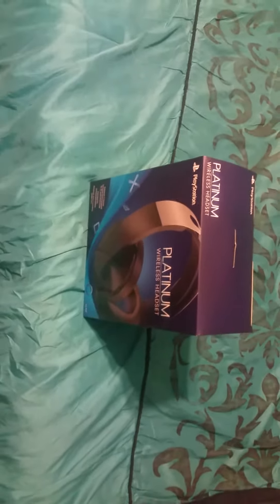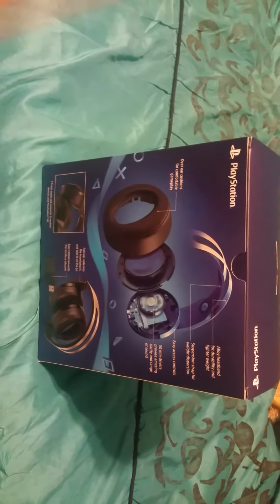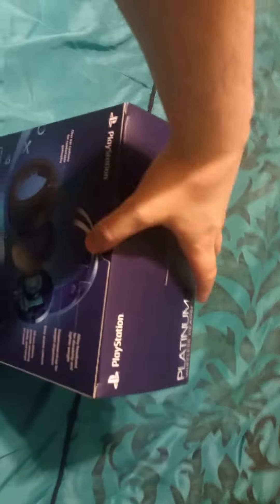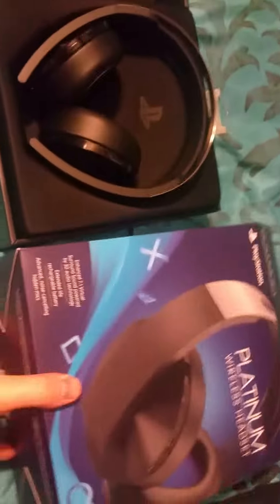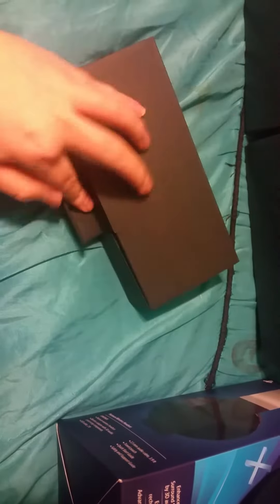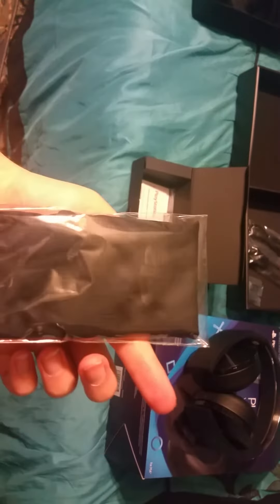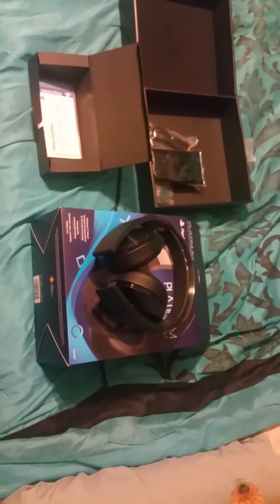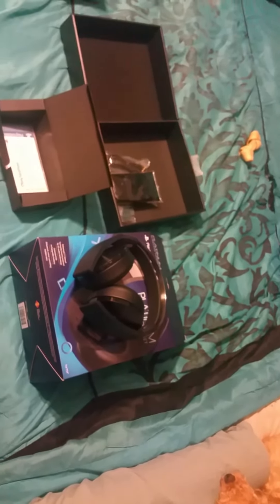Playstation Platinum Headset Unboxing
🌊 Want 2 Be Partnered 🌊

1️⃣. 3x the coins earned in Chat. 2️⃣. My Phone # 3️⃣. Access to My Hulu, Netflix, HBO Now (Have to be a sponsor at least 3 months) 4️⃣. 5️⃣. Custom Emojis an Badges.

🔥 All The Wave Social Links!! 🔥

Monday-Off

Tuesday-6:00pm

Wednesday-6:00pm

Thursday-6:00pm

💀Friday-2:00pm

Saturday-5:00pm

Sunday-5:00pm

👩‍🏫 {RULES} The Wave Rider Rules
      1️⃣. Respect each other we have our own personalities none like me though but don't cross the line.
      2️⃣. If you have a problem with Me, or anybody on stream handle it personally or private message me I'll take care of it drama doesn't need to be around the 🌊.
      3️⃣. Opinions are welcome an freedom of speech, but not freedom of stupidity. Some things affect others so be careful of certain things an how you say them.
      4️⃣. Be Yourself an have fun, Interact with others.
      5️⃣. No Spamming

💰Donate to Help make the 🌊 rise an bring a ocean of content to the channel for Future Games an tech.